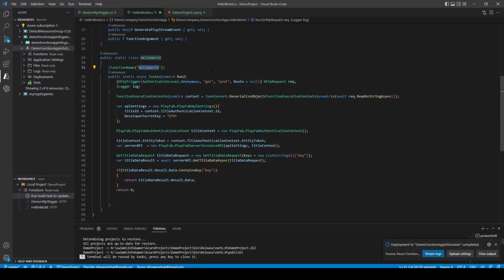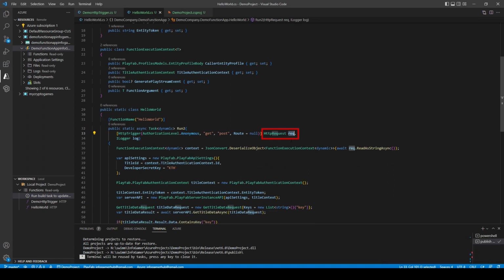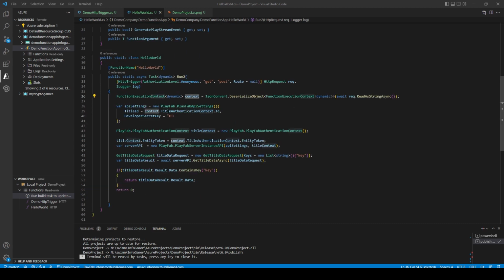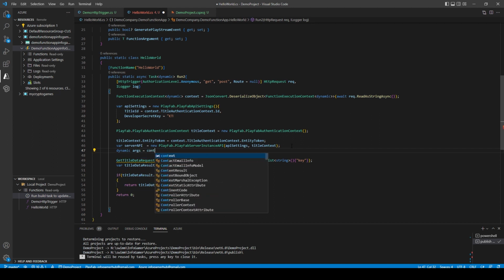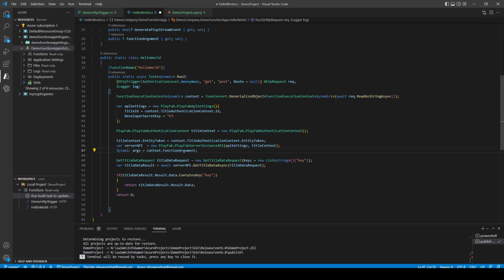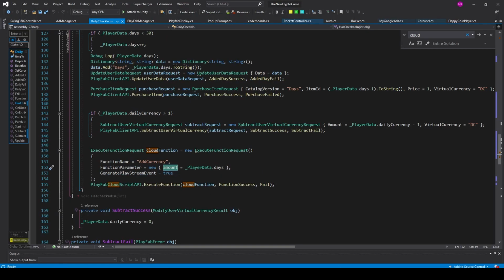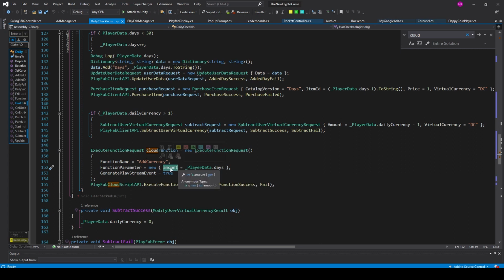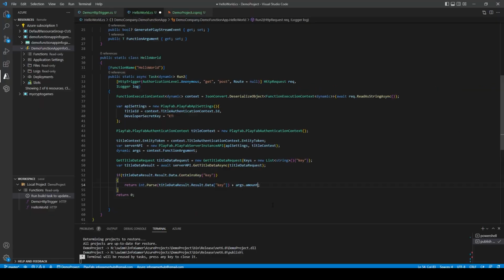PlayFab How to Use Parameters with Azure Cloud Scripts for Unity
In this Unity tutorial, I will show you how to use parameters with your PlayFab Azure cloud scripts. Parameters are very helpful. It allows you to pass values from Unity to the cloud script. These parameters could be the player's score, name, or kill-death ratio.